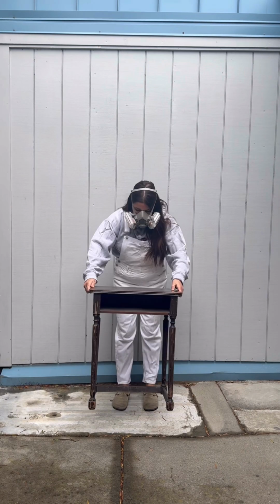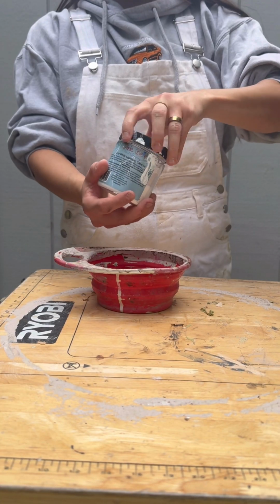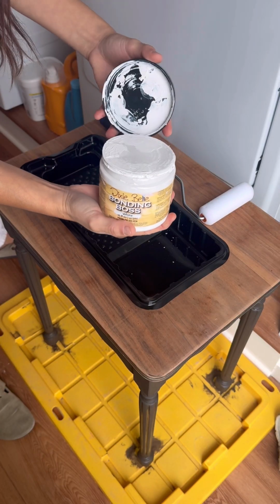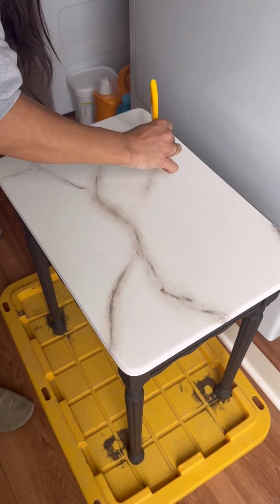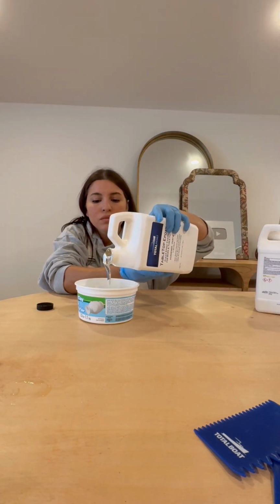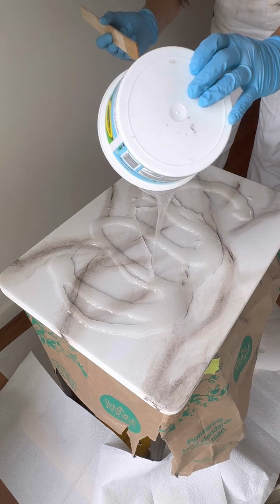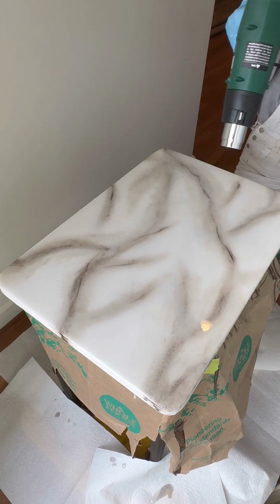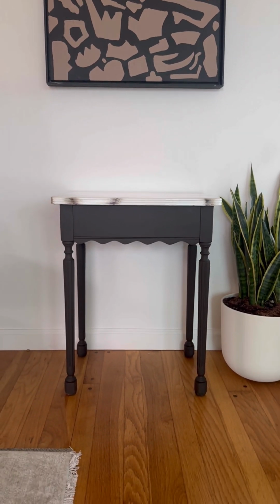My FAUX Marble DIY Side Table 🤯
Hi my lovely Flip Family!

For today’s Furniture Flip, I found this side table on the side of the road in the rain...so I pulled over and HAD to save it! Since the top wood was damaged...I decided to do a faux marble technique and here is how! ITS SO MUCH EASIER THAN YOU THINK!

Products used...

Epoxy Products...

Please note that I am a Dixiebelle Brand Ambassador. AD
Please note that products used may be part of previous and current brand partnerships & I might make a small commission at no extra charge to you if you click on my links to order :)

Thank you for supporting my work and always engaging with my videos! I hope this inspires you to create your own DIYs & Projects!